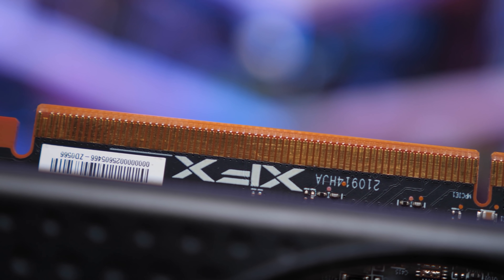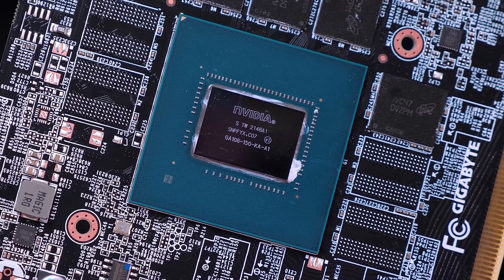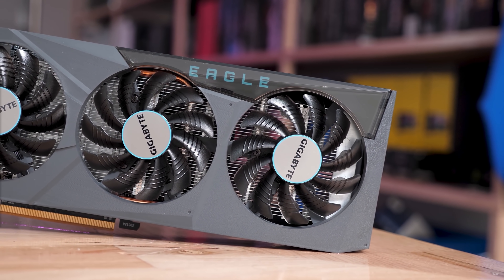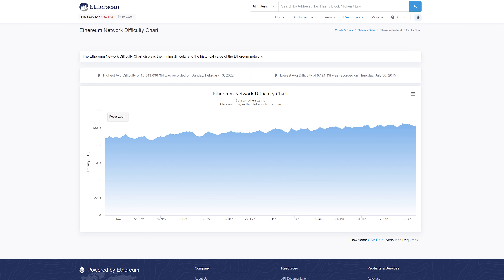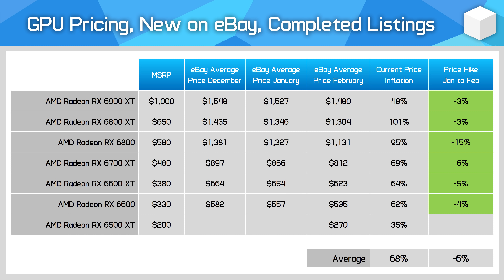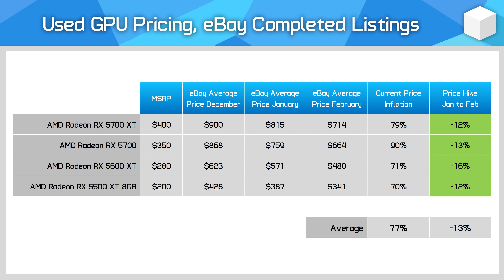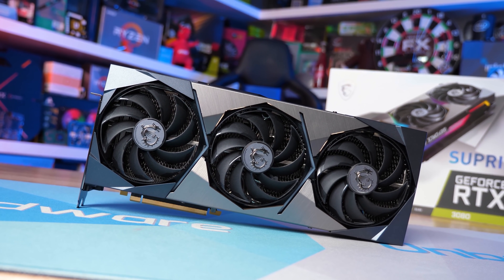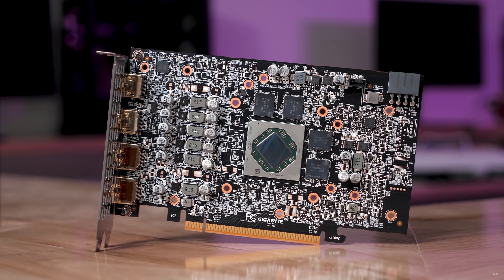Lowest GPU Prices in a Year! - February GPU Pricing Update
Video Index:
00:00 - Welcome Back to Hardware Unboxed
00:26 - RX 6500 XT and RTX 3050 Update
05:21 - Crypto Mining is Less Profitable
06:28 - Current Gen GPU Pricing
08:28 - Used GPU Pricing
10:40 - Final Thoughts